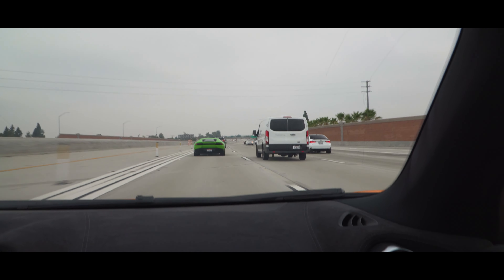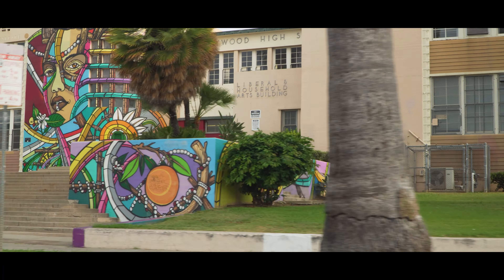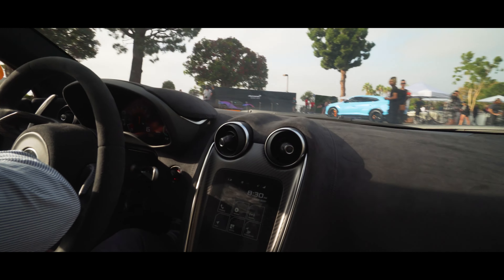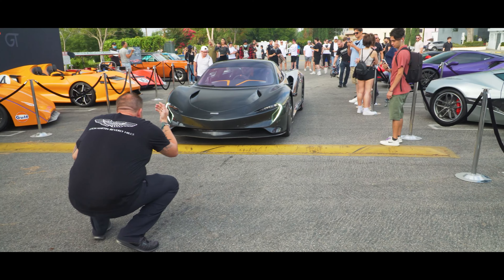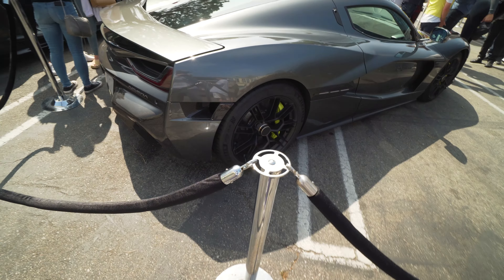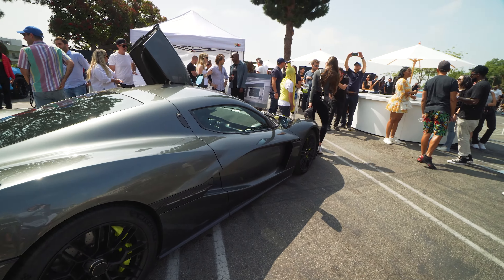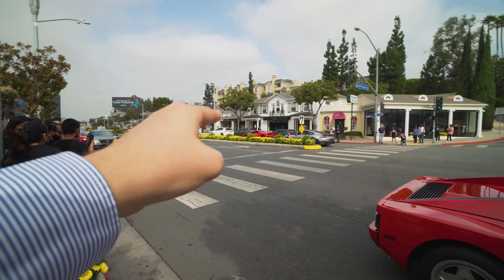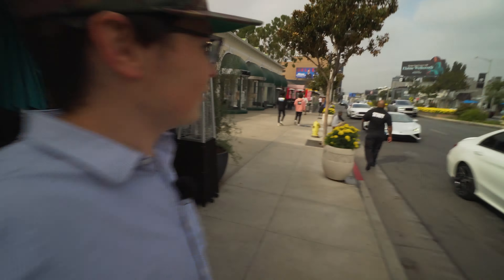ASKING RIMAC WHAT THEY THINK OF THE TESLA PLAID... HYPERCAR TAKEOVER IN BEVERLY HILLS!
Make sure to check out O'gara of Beverly Hill! Major thanks to them for getting us in this event!

Video of my McLaren 600LT almost getting hit by a drunk driver... crashes moments later all caught on camera:

Razer PCs